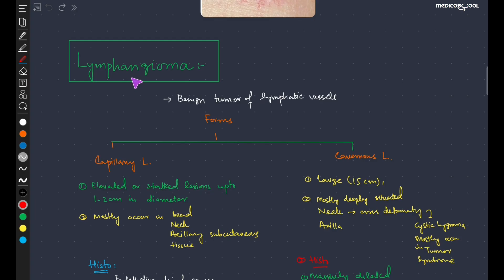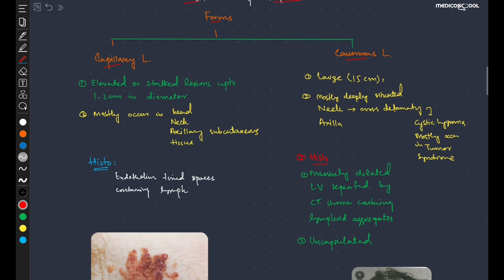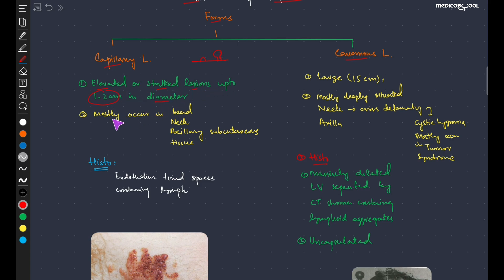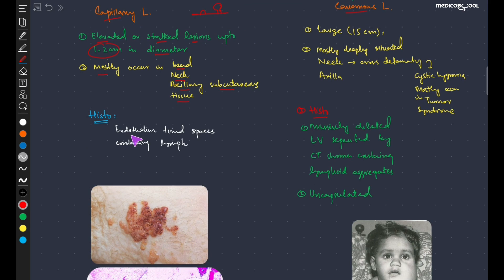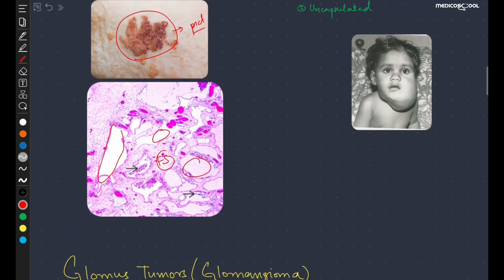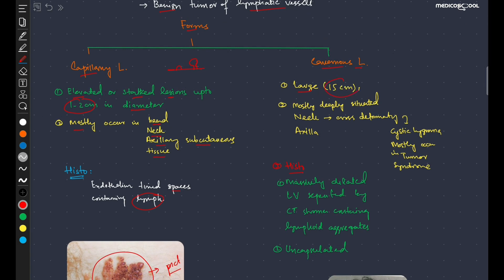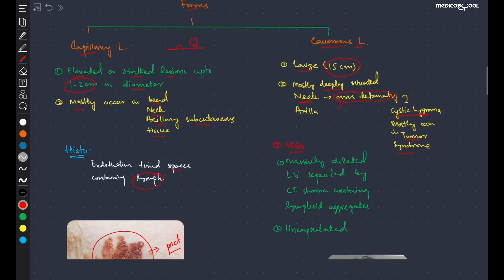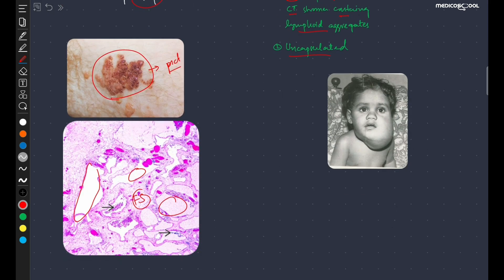Lymphangioma|Vascular tumor pathology|Definition|Variants|Morphology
Lymphangioma
 Vascular tumor pathology
|Definition
|Variants
|Morphology